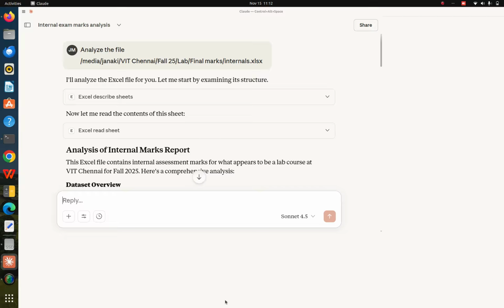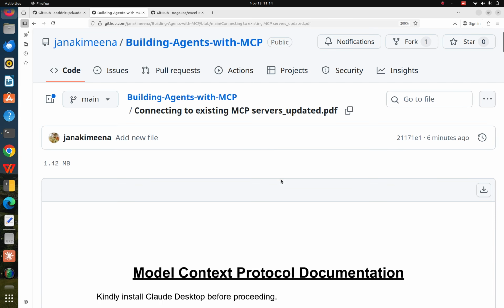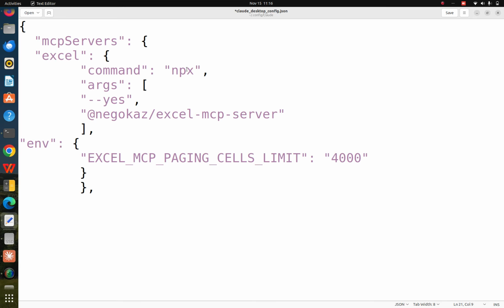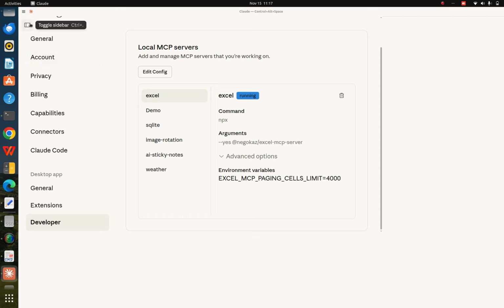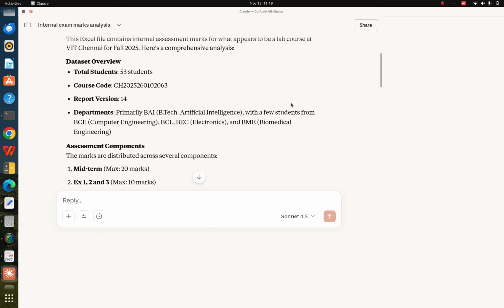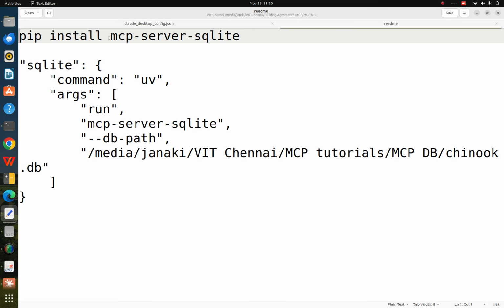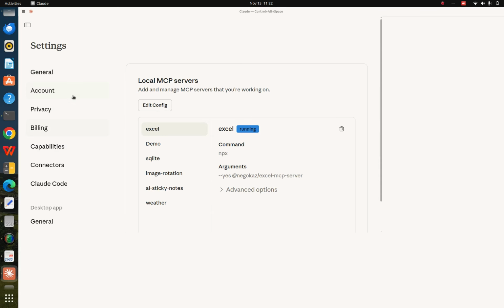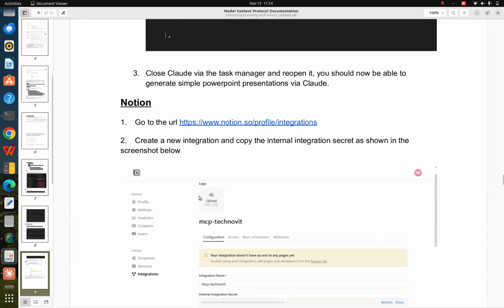Using Exisiting MCP Servers